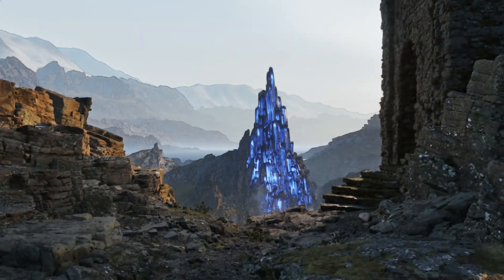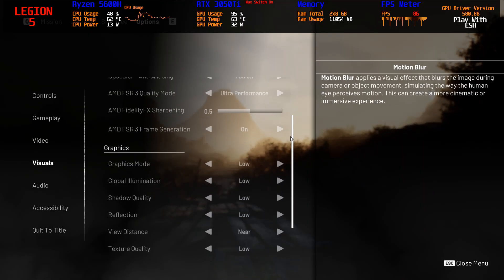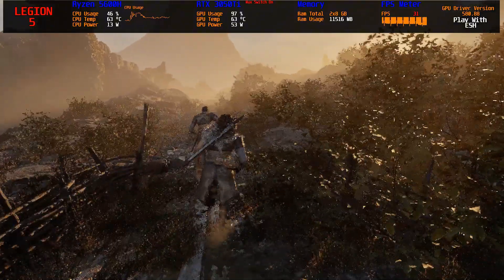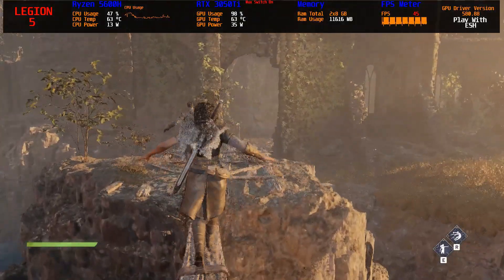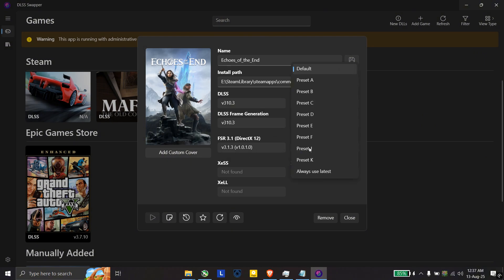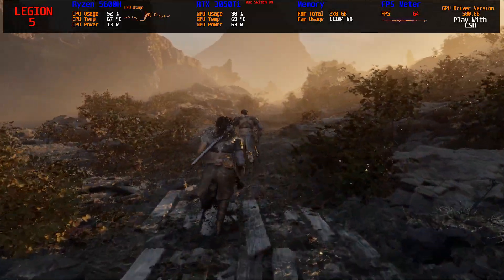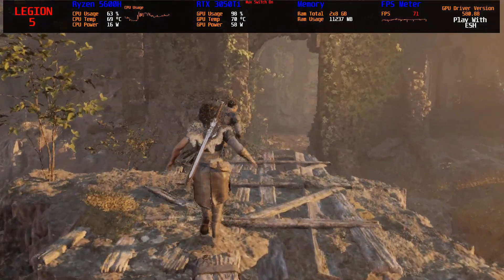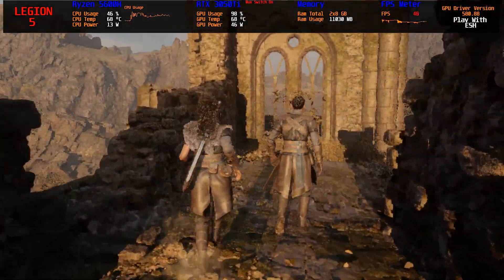4GB VRAM vs Echoes of the End – DLSS Swapper Fixes Choppy Gameplay & Boosts FPS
4GB VRAM vs Echoes of the End – DLSS Swapper Fixes Choppy Gameplay & Boosts FPS

Echoes of the End demands 8GB of VRAM, but can a 4GB VRAM GPU handle it? I tested this game on my RTX 3050 Ti laptop with only 4GB VRAM, and the initial experience was rough — low FPS and serious stuttering made gameplay frustrating.

But then, I discovered DLSS Swapper, a tool that replaced the game’s DLSS files with the latest versions. After using it, my FPS jumped from around 25–30 to a smooth 60+ FPS, with some areas hitting 80–90 FPS! Best of all, the annoying stutter and choppiness disappeared, making the game playable on my low VRAM setup.

If you’re struggling with performance on similar hardware, DLSS Swapper might be the fix you need. Watch my full test and gameplay to see how this tool transformed the experience!

My Config:
Legion 5 Gaming Laptop
AMD Ryzen 5600H
RTX 3050ti (95W)
2x8GB DDR4 Ram
512GB NVMe + 2TB NVMe + 1TB HDD
120Hz Freesync Display
Mux Switch On

Time Stamp:
00:00 Intro
00:10 Requirements
00:35 Game Settings
00:45 Performance Test
01:45 DLSS Swapper
02:00 FPS Boost
02:53 Extended Gameplay Footage

For any kind of discussions